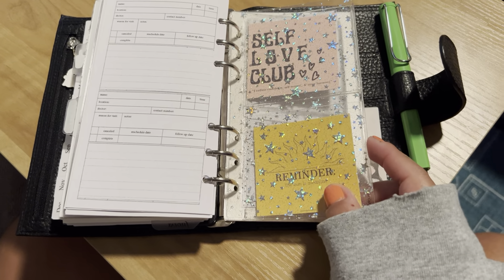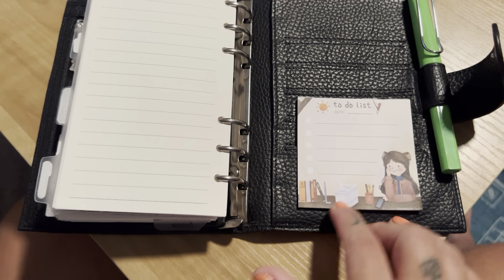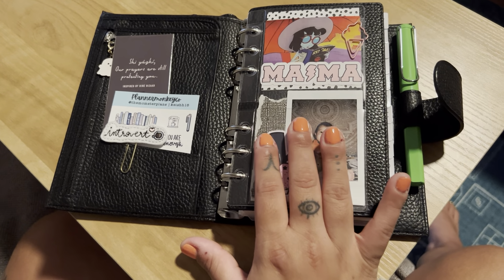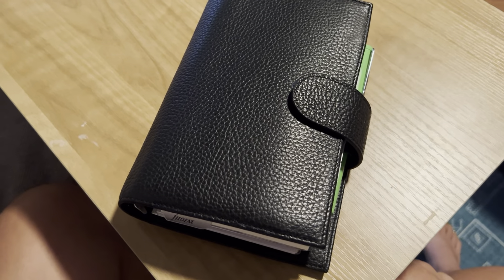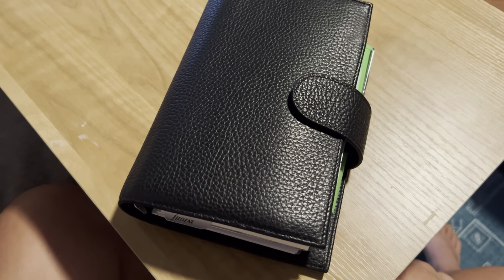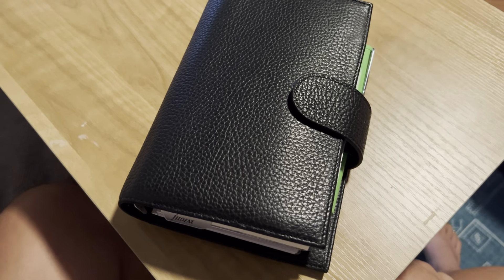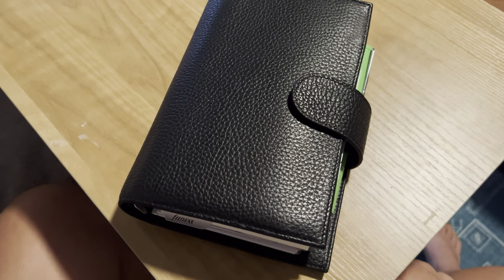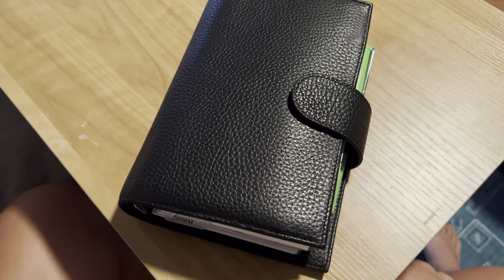Personal Rings: Moterm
Code to Save:

- Planner Monkey Co. (Keishh15)